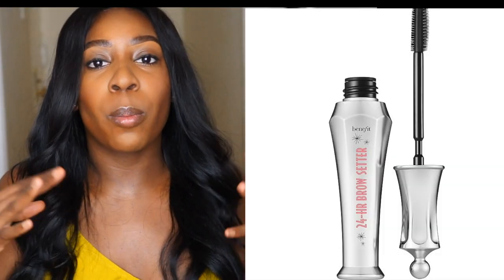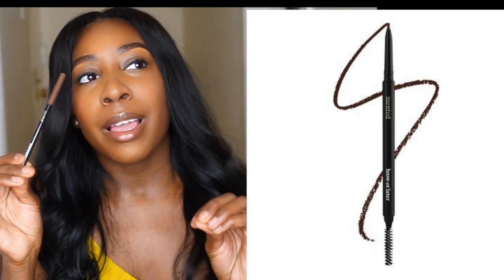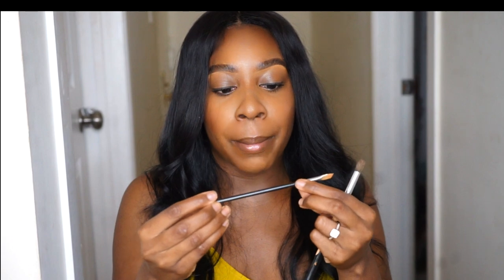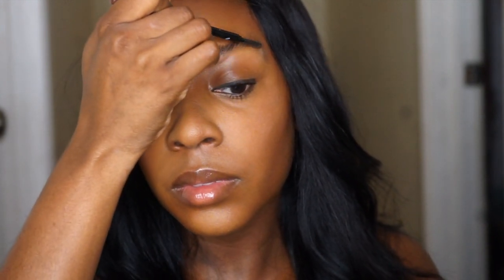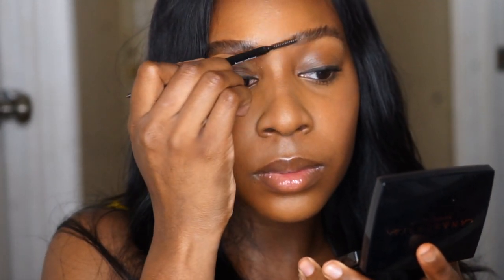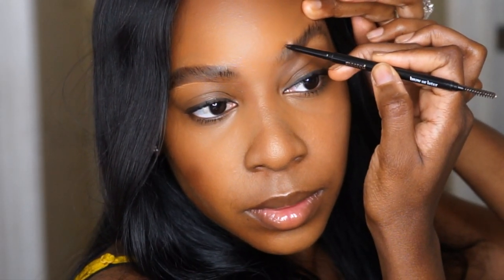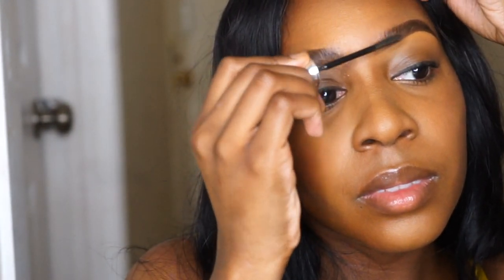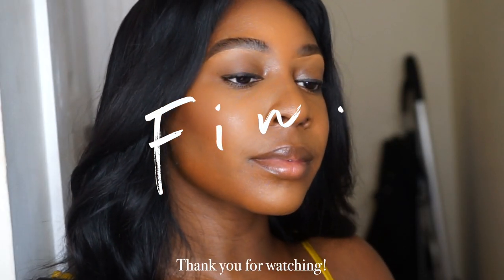How to Get A Natural Feathered Brow! | Natural Eyebrow Tutorial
COMMENT QUESTION:
-What are your fave brow products?
Happy Monday my loves! I hope that you are doing well. Today we are talking all about eyebrows. I've been loving the feathered natural brow look lately! I get asked about them a lot, so I hope this tutorial is very helpful! Thank you in advance for watching.

Products:
-Benefit 24HR Brow Setter
-Mented Cosmetics Brow Pencil in Brow or Later
-Fenty Pro Filt'r Concealer in Shade 390

+EDITING+
Camera: Sony A7
Editing Software: Final Cut Pro X
Lighting: Neewer Ring Light
Category